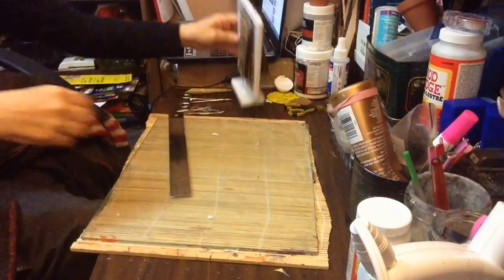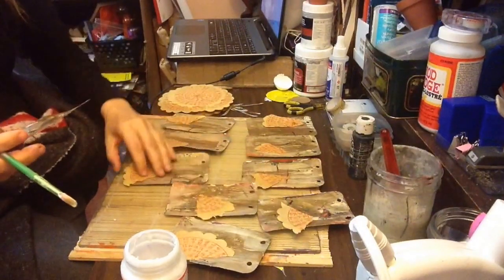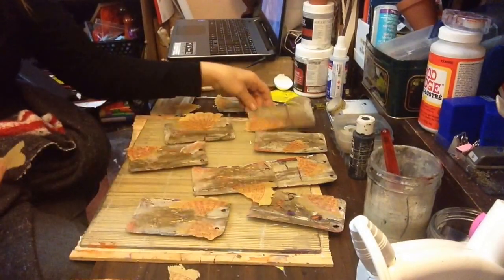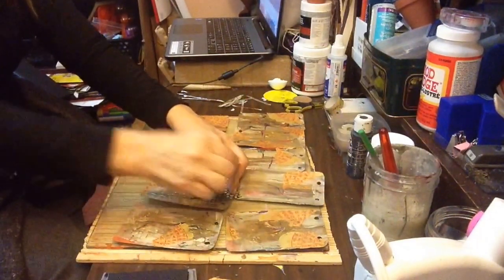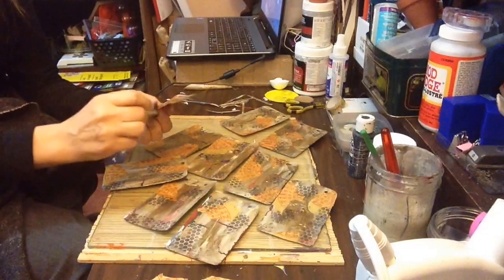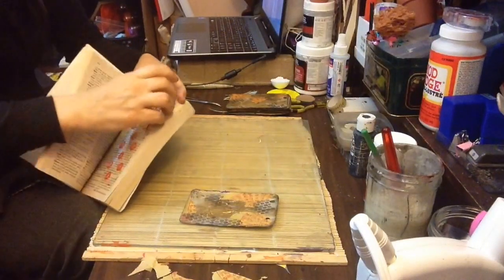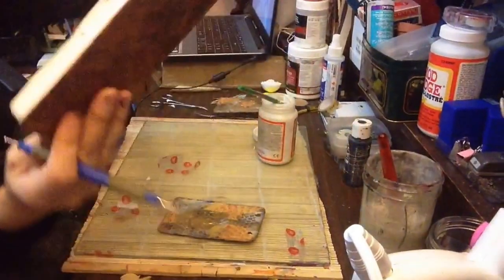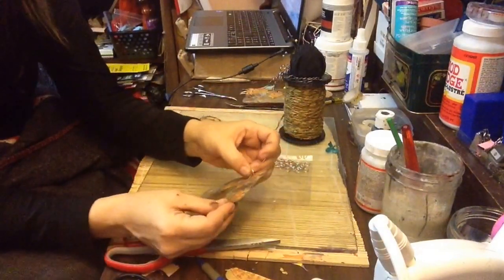Inspirational Art card's Part 2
via YouTube Capture By: Ilene McInnes, Today's challenge fun is making a wonderful set of 10 art cards to have as inspiration and a show piece